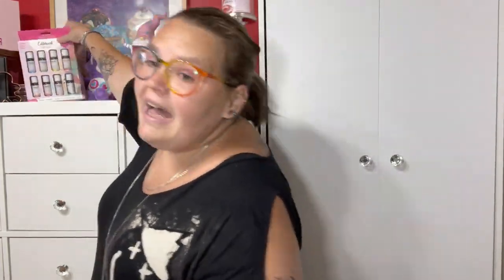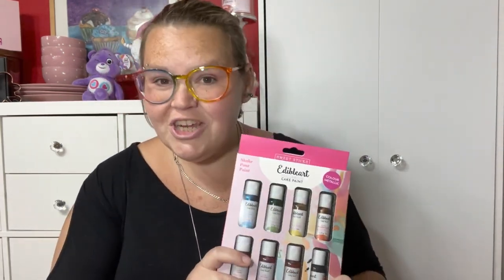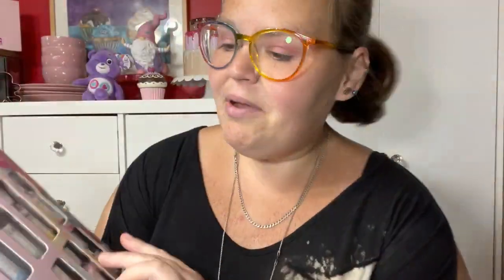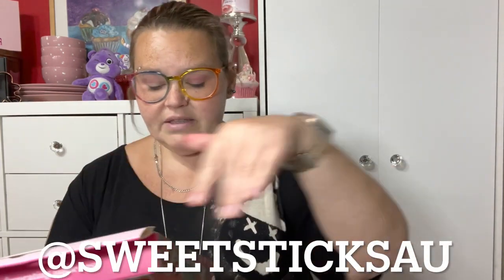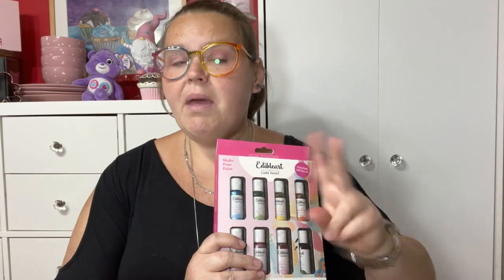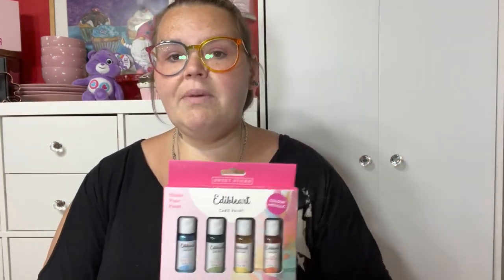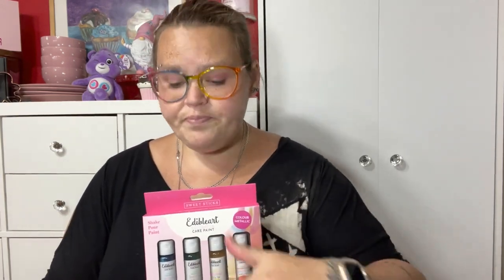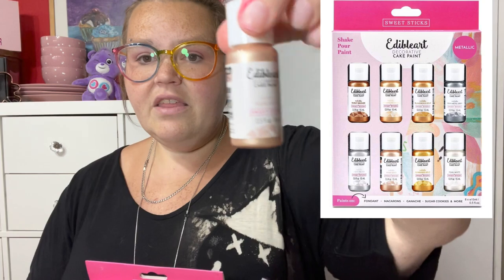Trying Edibleart Metallic Cake Paint by SweetSticks, Are They Worth It (2021)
FINALLY trying out the Metallic cake paint by Sweet Sticks. These particular cake paints are pretty expensive. Like almost $70 for 8 bottles. Now I was thinking, I believe this brand is based in Australia (hence the .au in the website) maybe that's the reason for the cost??? What are your thoughts and opinions on this brand? Do you want to try these cake paints?

Also, would want me to do a video testing these cake paints on colored fondant?? Or do a side by side comparison to the Wilton brand cake paint?

Metallic Rainbow Cake Paint Kit $67.99

Metallics Collection (golds) $62.99

Single bottles range from $12 - $26